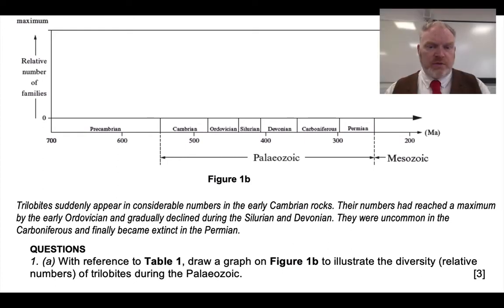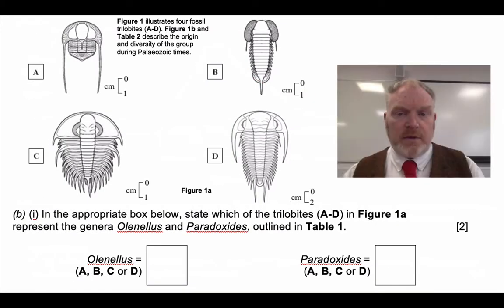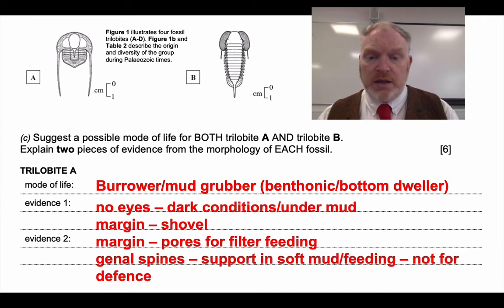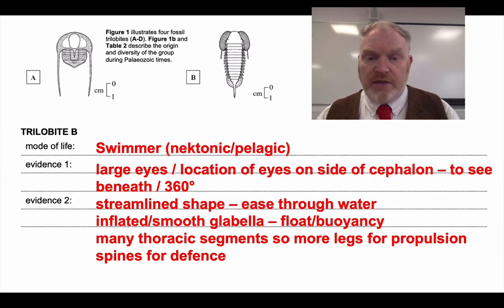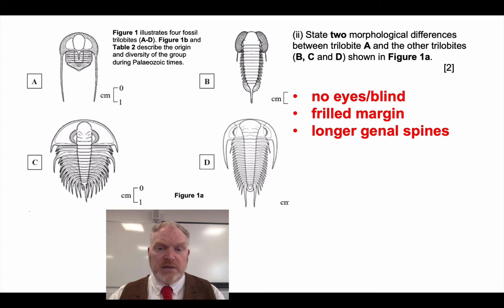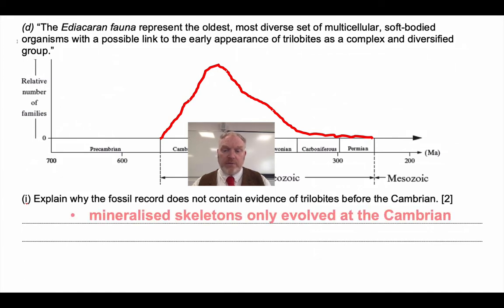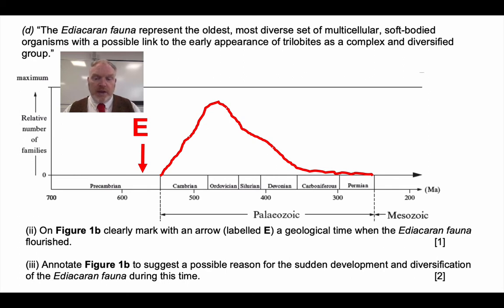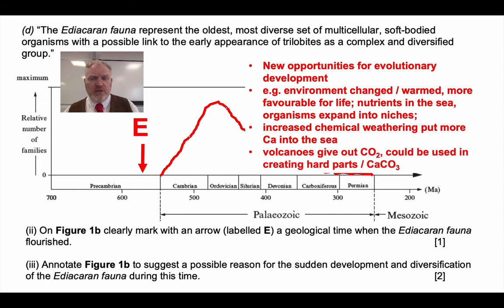Trilobites Study Task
A discussion of the answers to the study task on trilobites